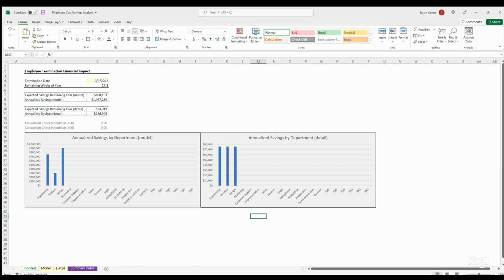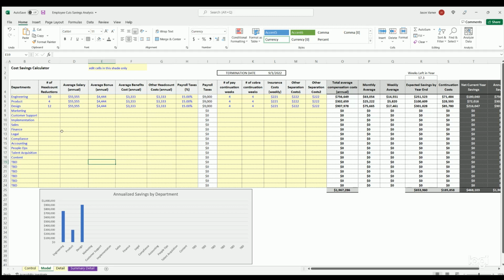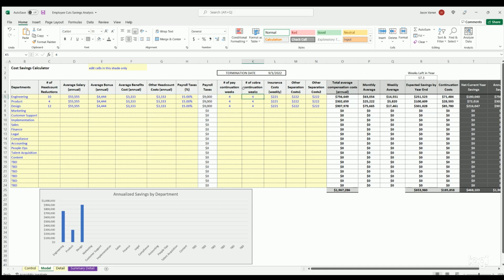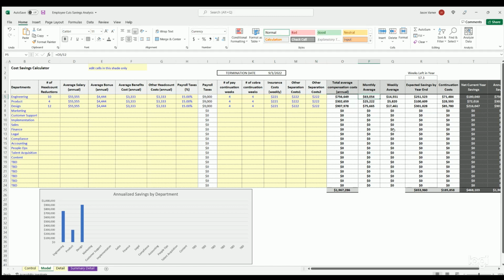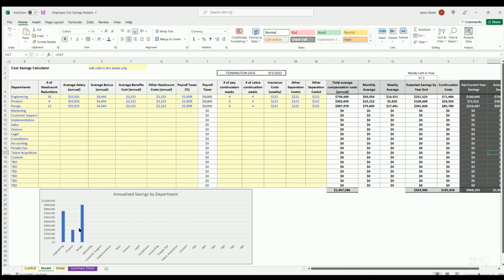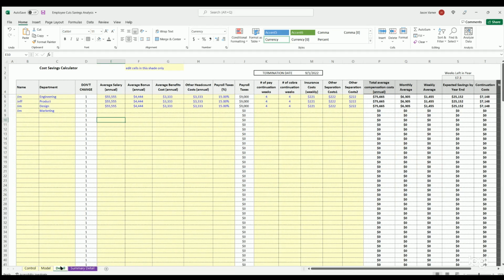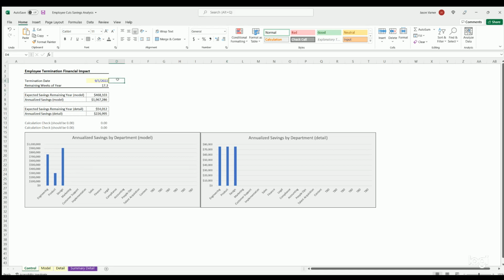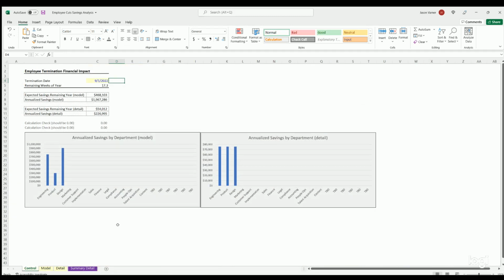Excel Tool for HR: Employee Firing Financial Impact Analysis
This is an HR management tool (human resources) to figure out expected financial impact (cost savings) from performing terminations by department. Build the analysis by person or by department and based on a termination date you will see expected savings for the remaining year and expected annualized savings.